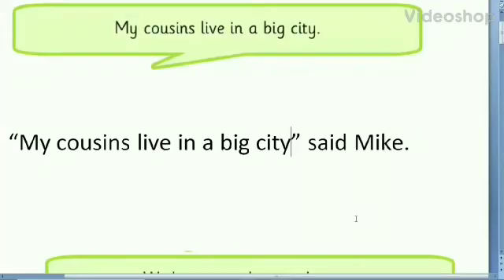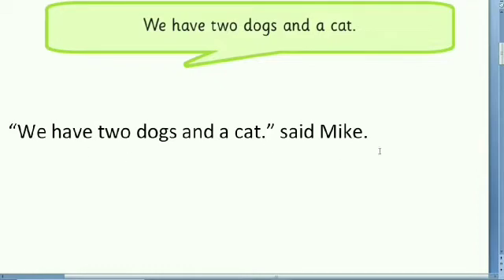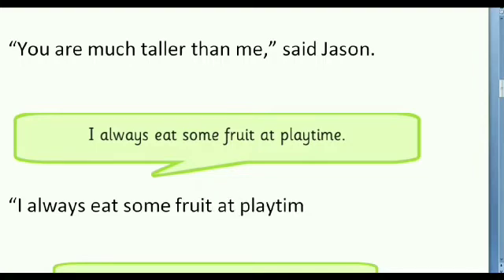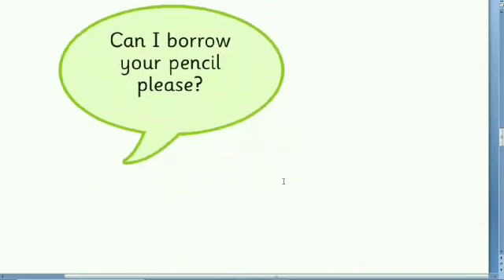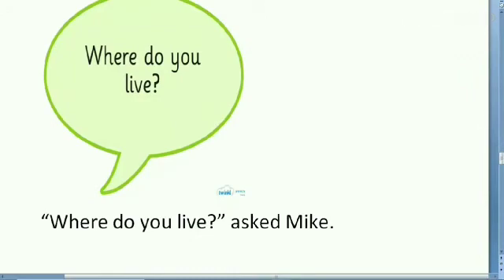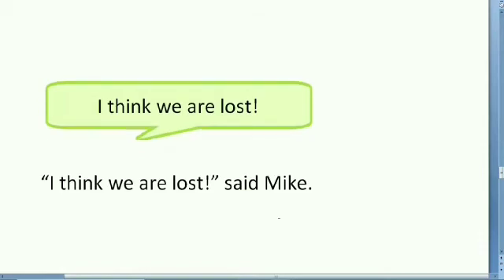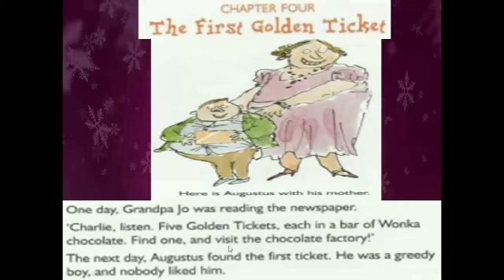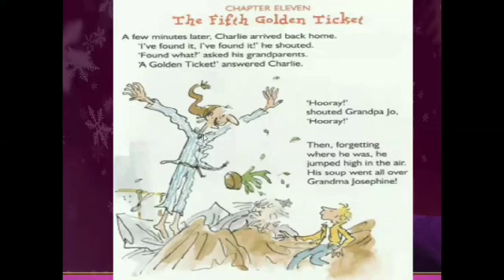Y2 English 5 May